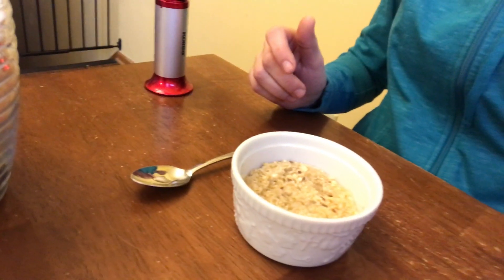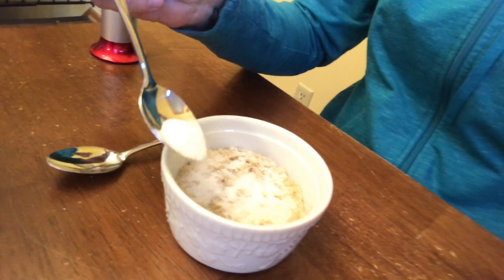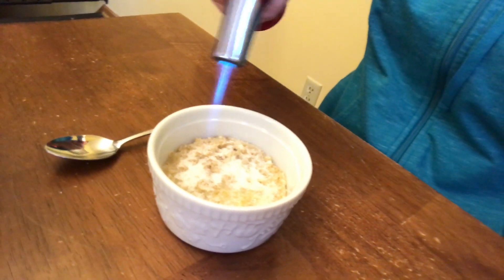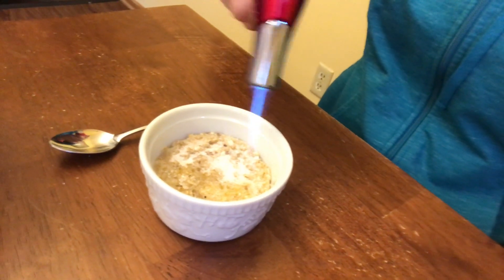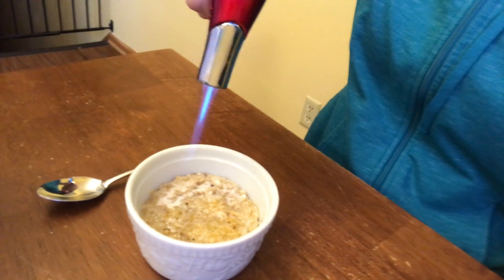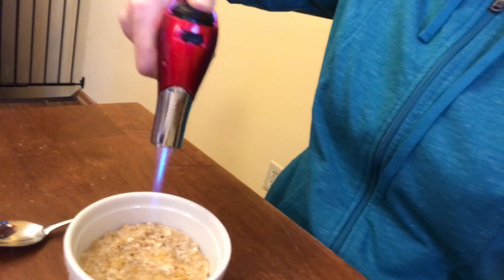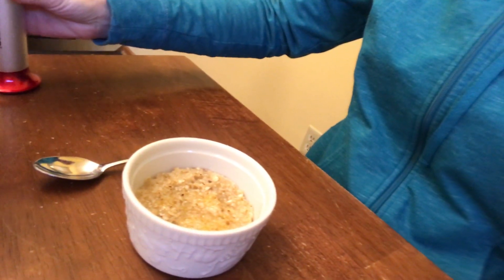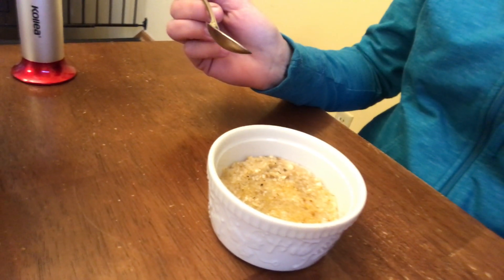Brulee Yay or Nay Oatmeal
This is a must-see episode with a brûlée you'll def want to try at home!

Coronavirus got your goat?
Listen to this helpful note
Make time in your plans
To properly wash your hands
Before enjoying brûléed meal of oat!
  ~ limerick courtesy of starSTAR

S01E03